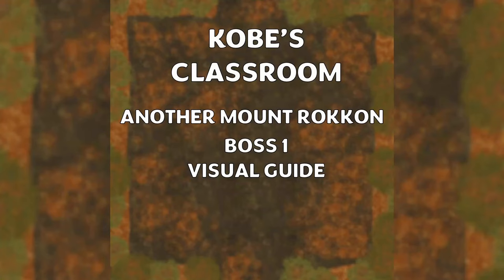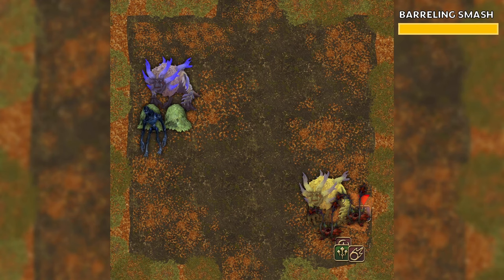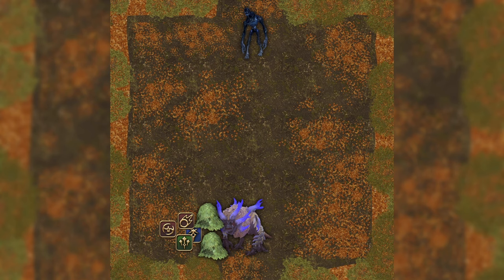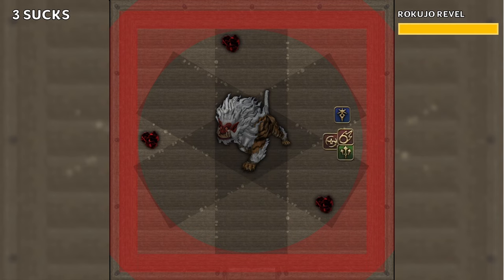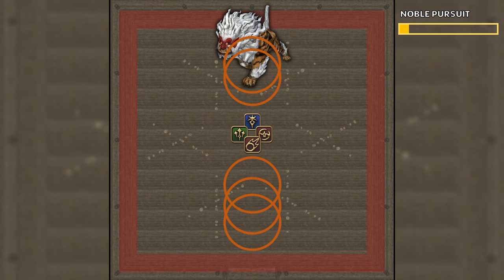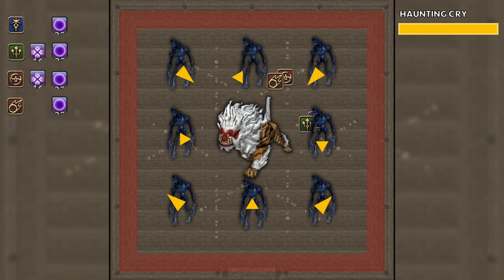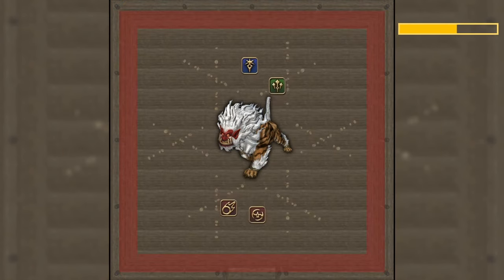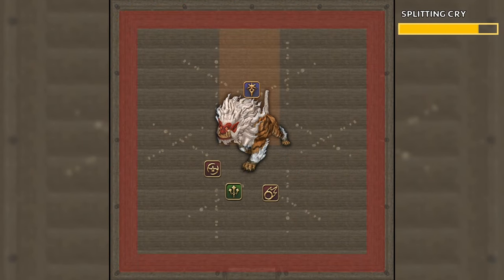Another Mount Rokkon Boss 1 Visual Guide || Kobe's Classroom [FFXIV] (Criterion Dungeon)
A visual guide for Another Mount Rokkon Boss 1. This guide was made using the strats for the Materia DC Party Finder.